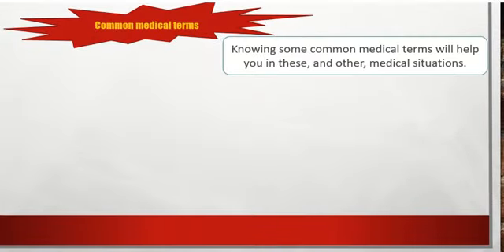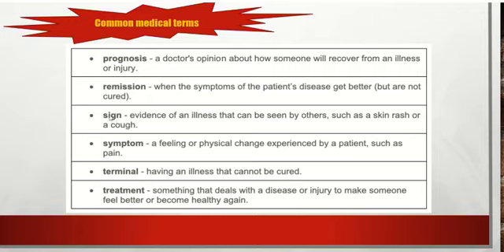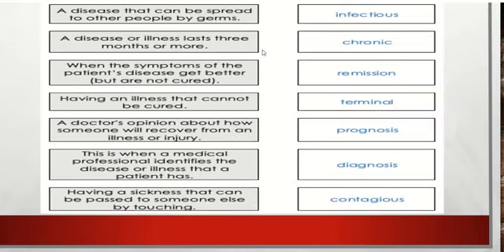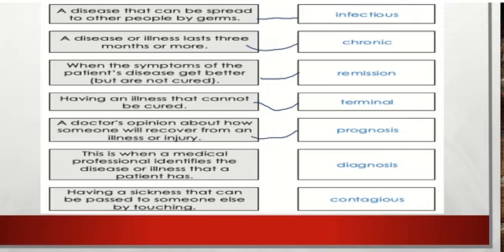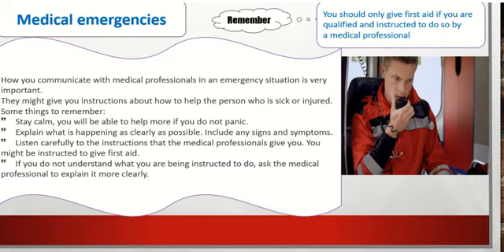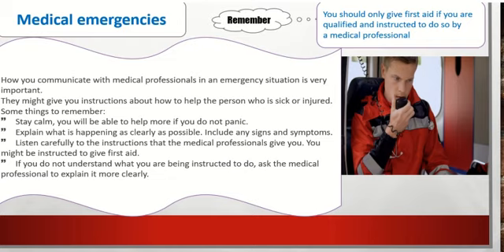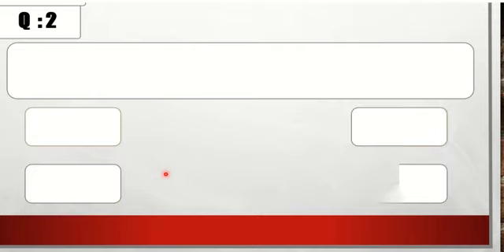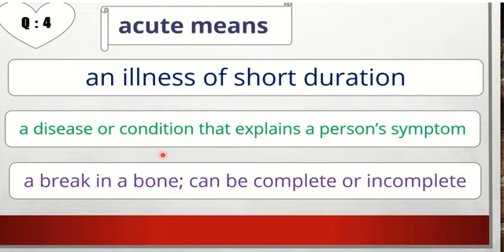Responding to medical instruction lesson _ 4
By the end of the lesson, learners will have completed

a common medical terms activity and matching exercise.
a ‘visit the doctor’ quiz.
an activity practising responding to medical terminology.